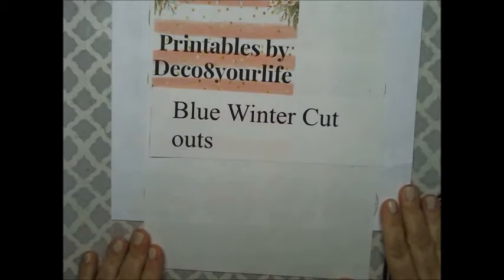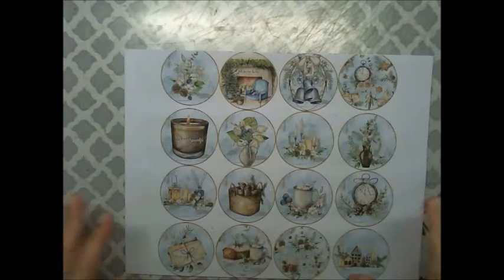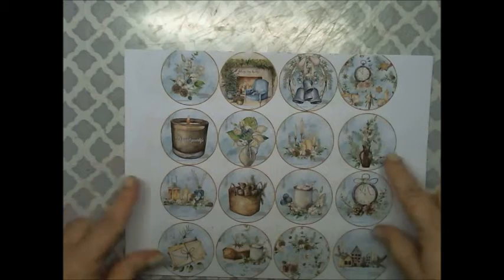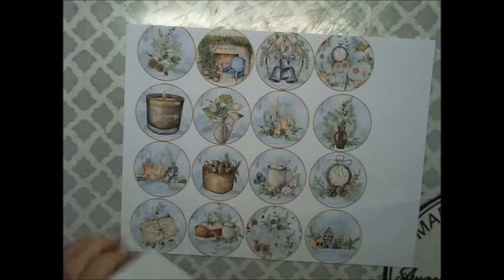Decor8yourlife prinatbles Cutouts Ice Blue Winter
Supplies used:
Supply links:
ink to Printable: Cutouts Ice Blue Winter
3.  Must have a positive and fantabulous attitude about life!